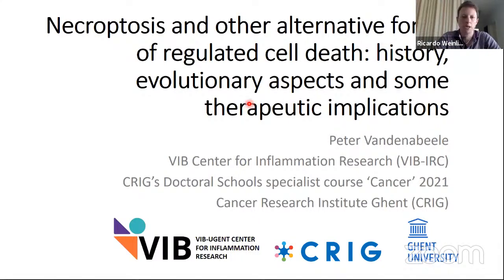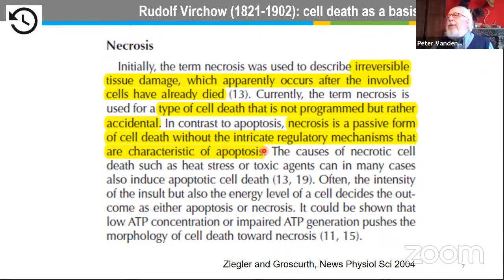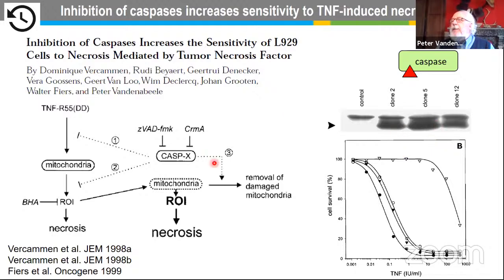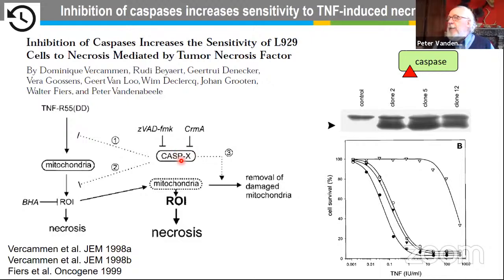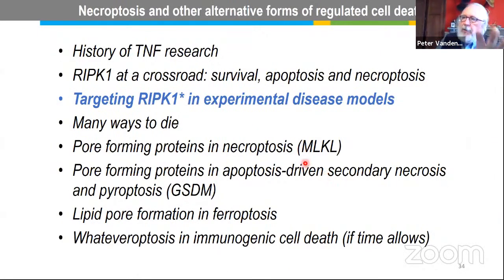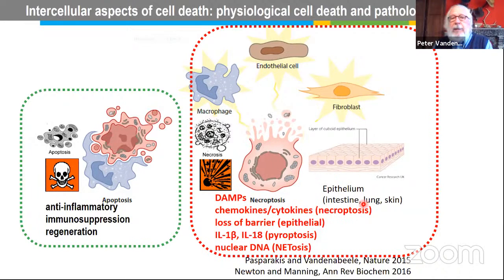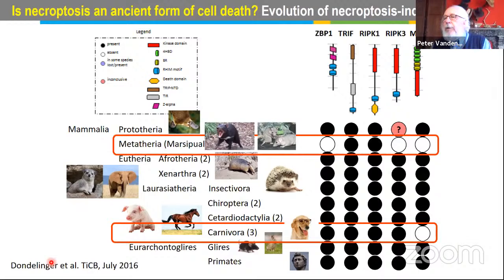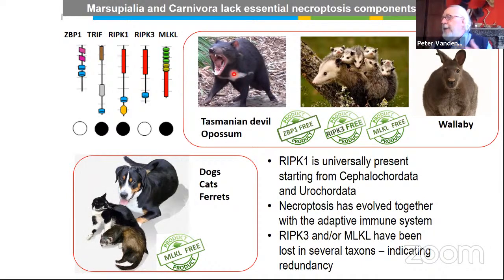Lecture 6 - Peter Vandenabeele